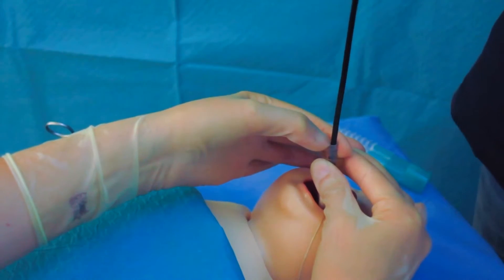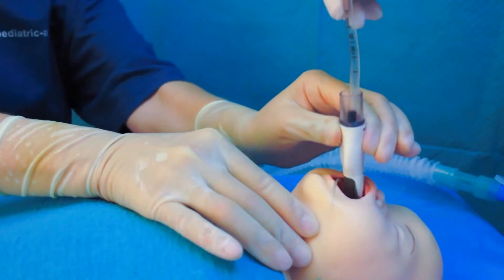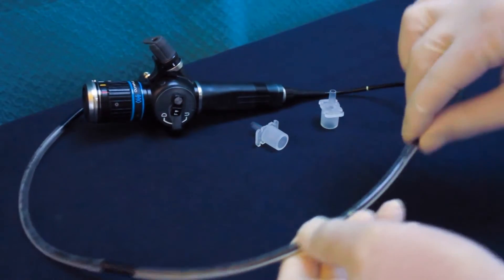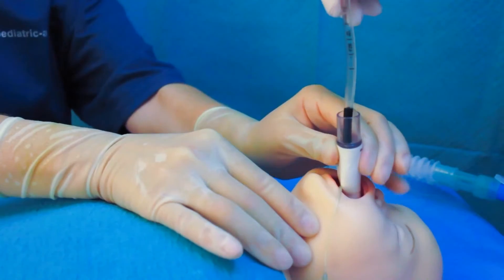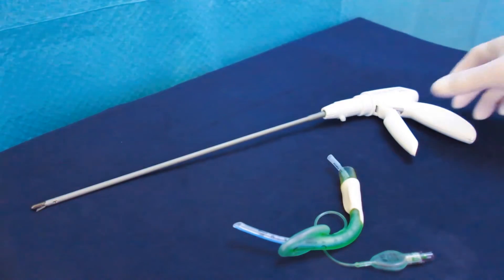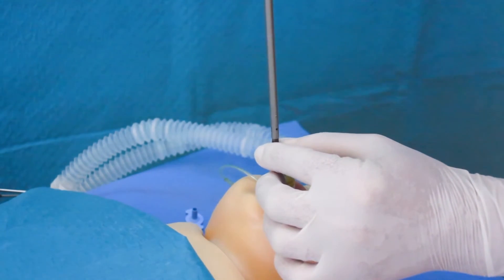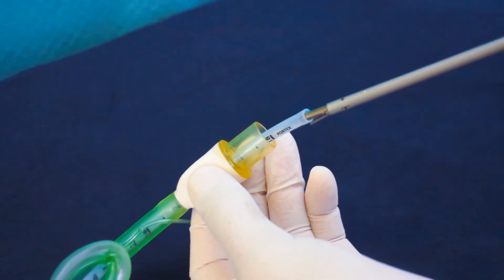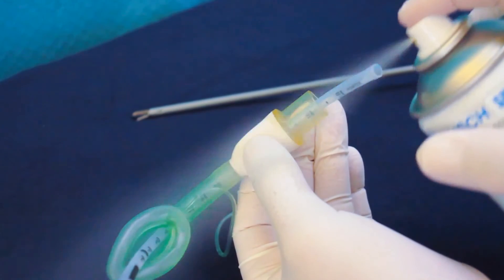FI 03 Removal of the laryngeal mask